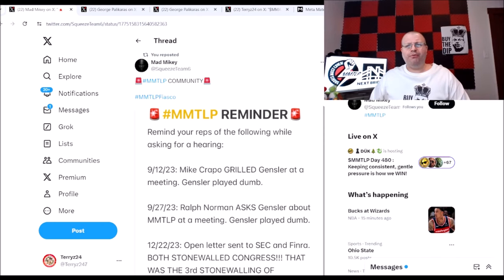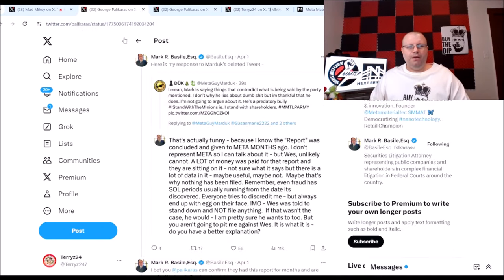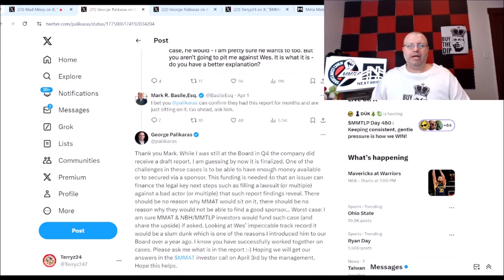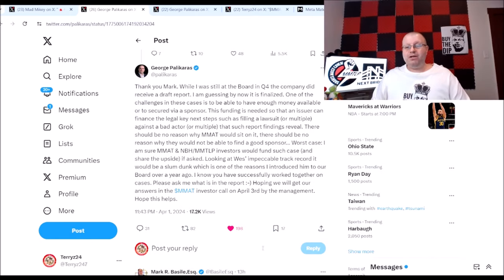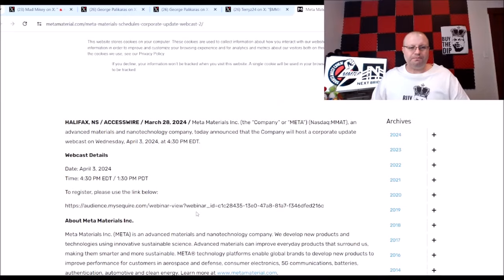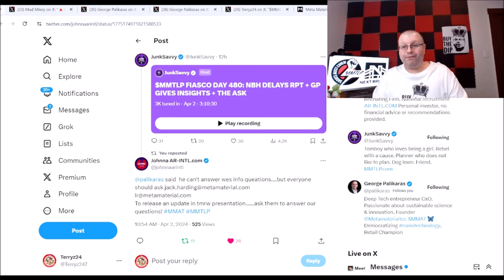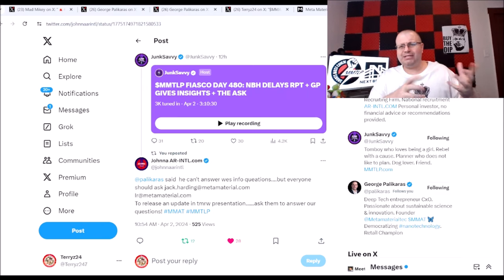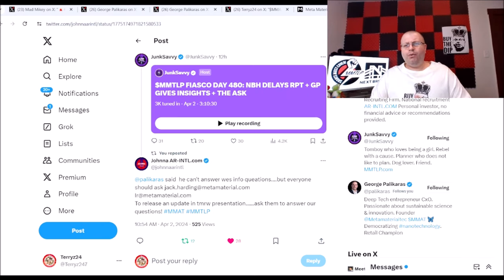MMTLP GEORGE SPEAKS ON WES CHRISTAIN REPORT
Line Chat @Terryz24

I hope to bring you videos on the stock market and stimulus packages update as they both work together . My videos are to track my journey in the stock market , i'm not a licensed professional or CPA . Please invest at your own risk .